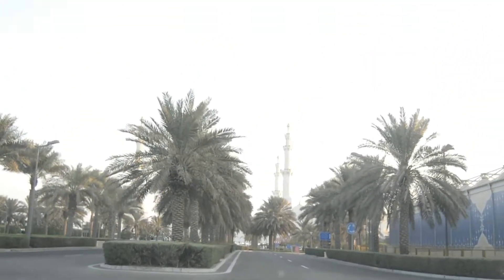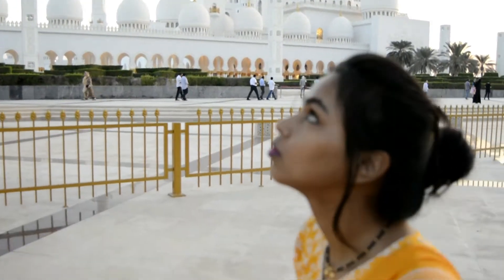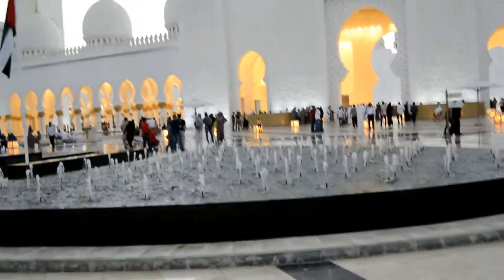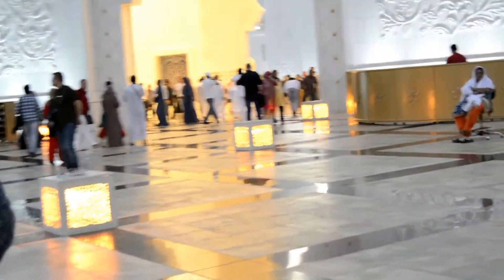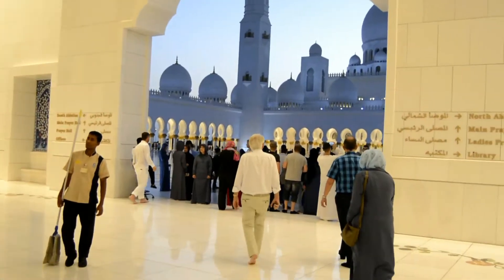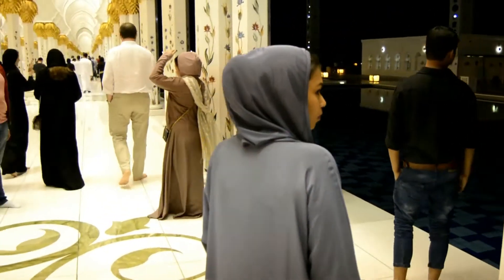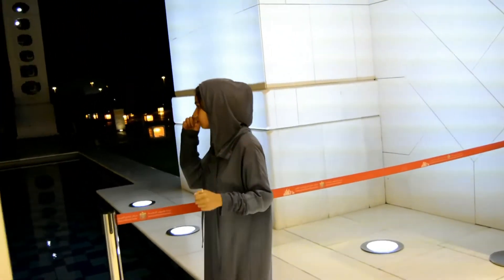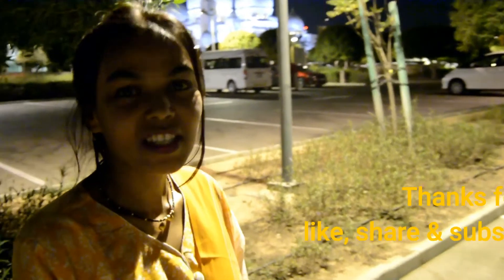A visit to Sheikh Zayed Grand Mosque, Abu Dhabi, UAE. Ashoka. Babalus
Hope u guys like the visit with me...

For more such videos click the links.

Love,
Ashoka.